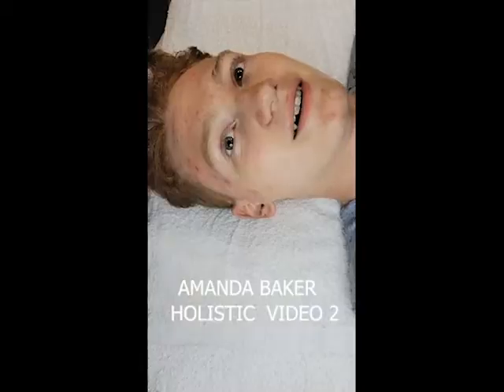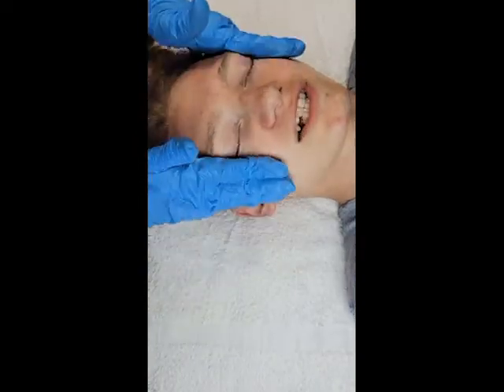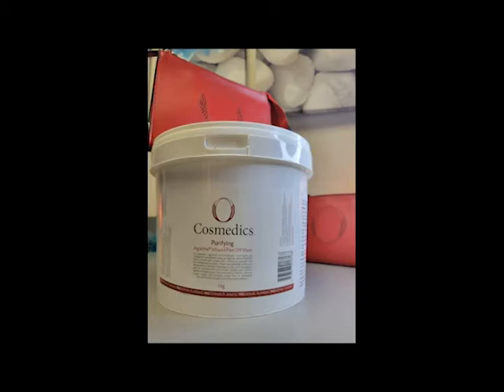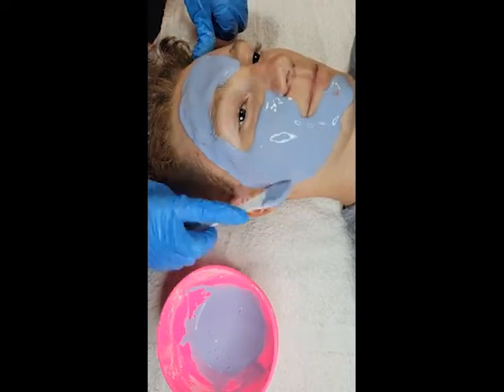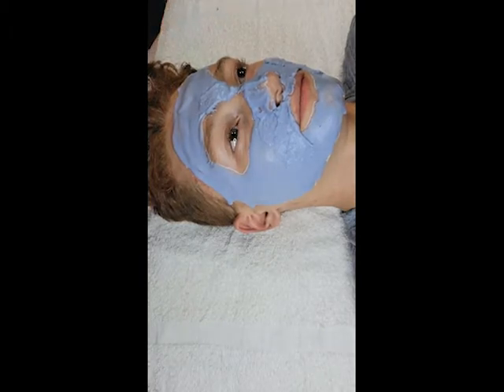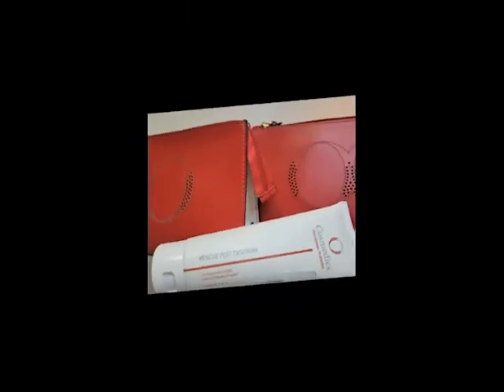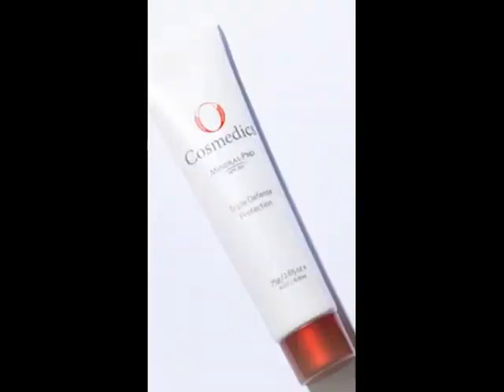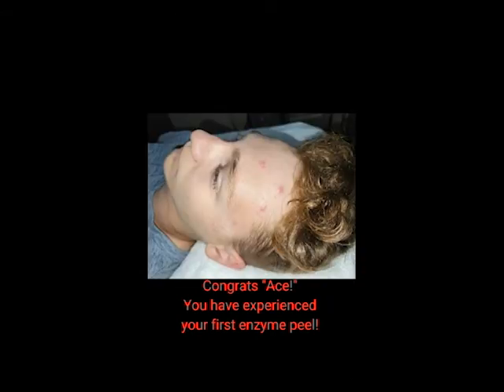Amanda Baker in the Holistic Category for TSG2021 - video 3